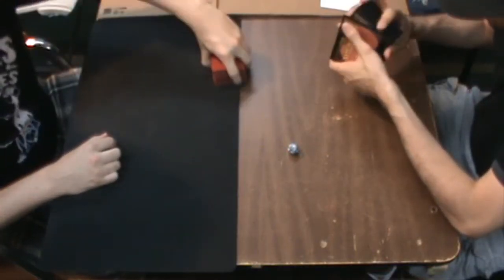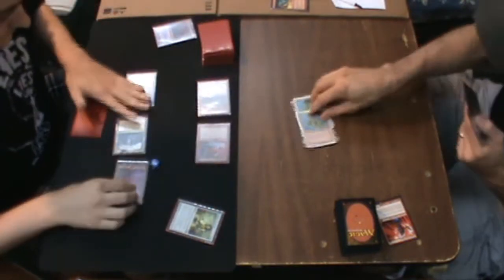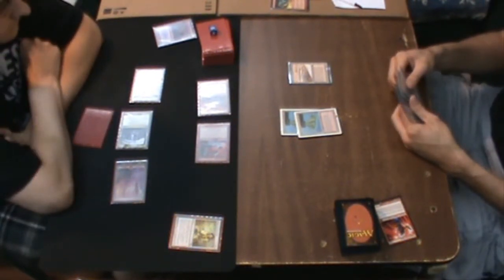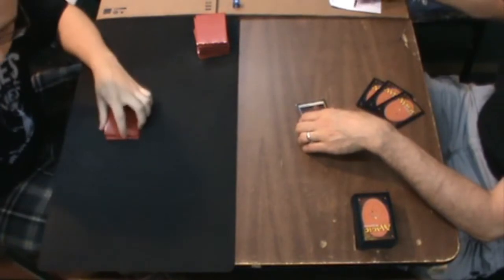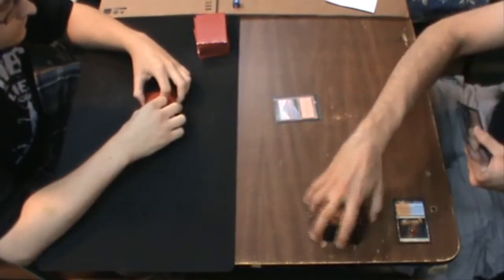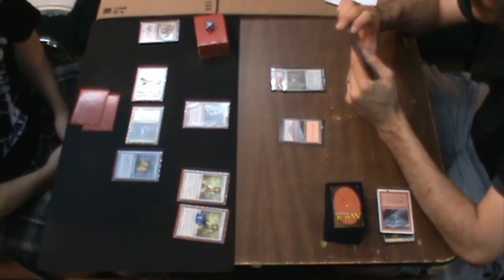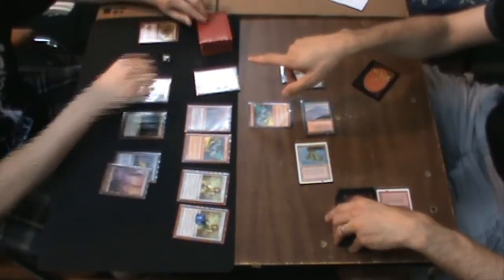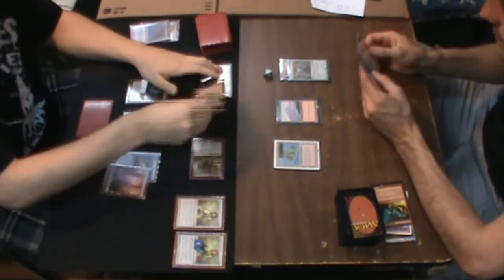Scholar's Sanctioned Vintage 7-8-2013: Round 2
This month in Vintage!